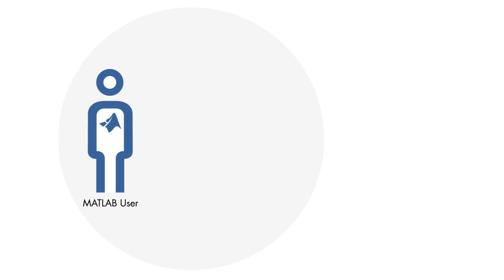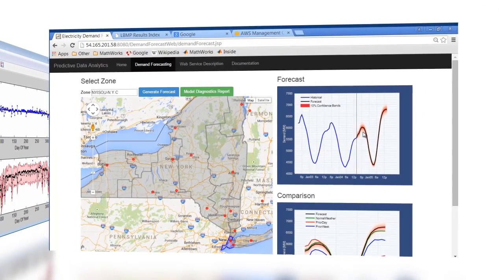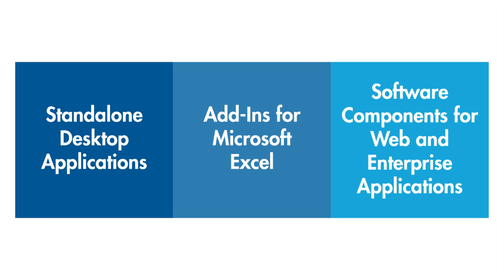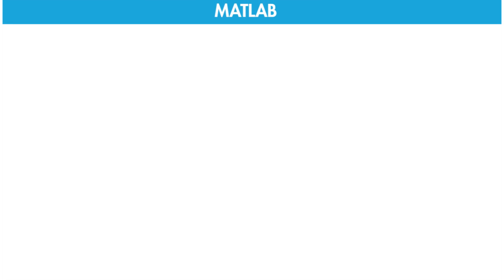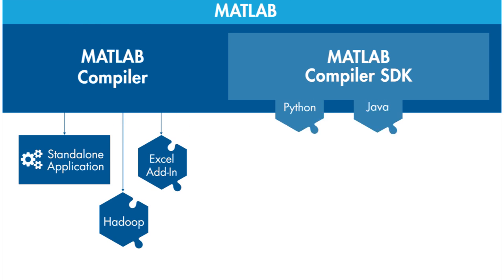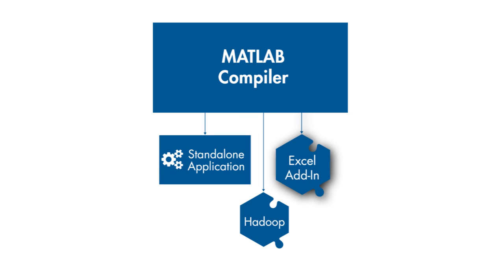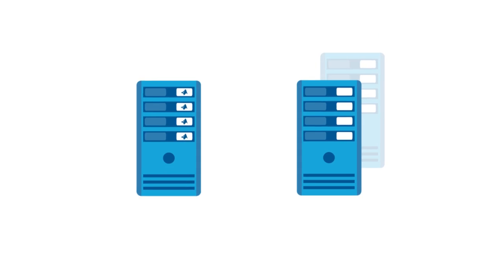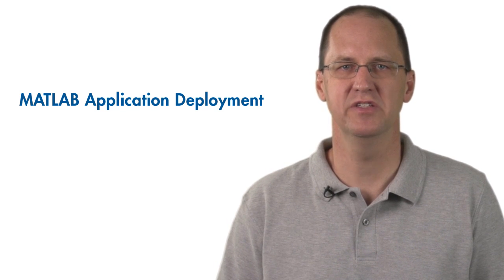Using Application Deployment to Share Your MATLAB Programs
Use MATLAB® application deployment products to share your work outside of MATLAB without having to recode your algorithms.

Applications and components can be shared as:
• Standalone desktop applications
• Add-ins for Microsoft® Excel®
• Software components to integrate with web and enterprise applications

MATLAB application deployment maximizes the value of MATLAB to your organization by letting you share analytics and insights with colleagues, collaborators, and clients.